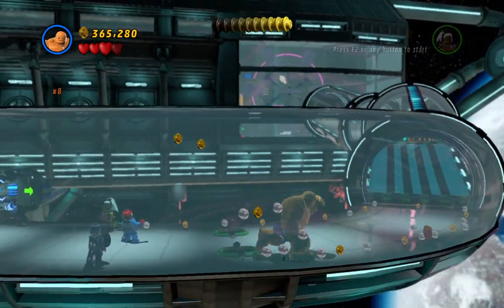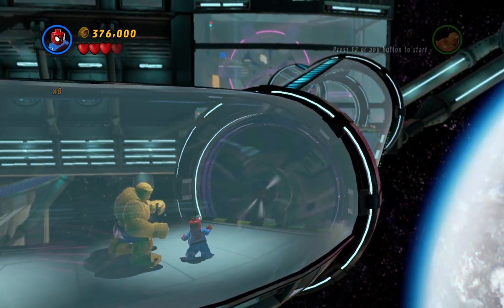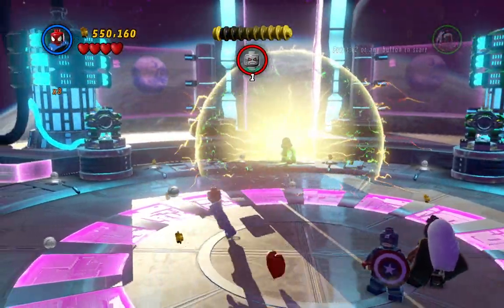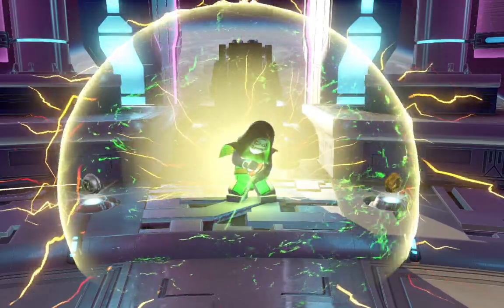Doom Is Doomed[Lego Marvel Superheroes EP14.1]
Today We Finally Take Down Doom.